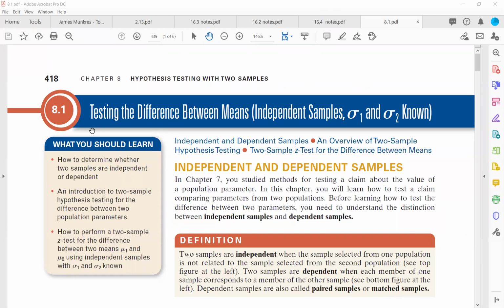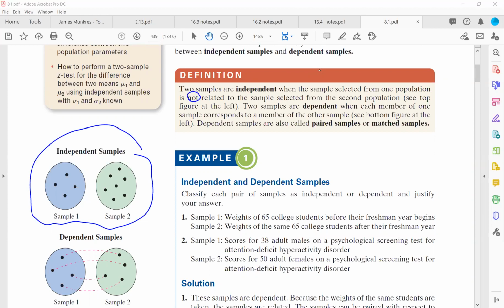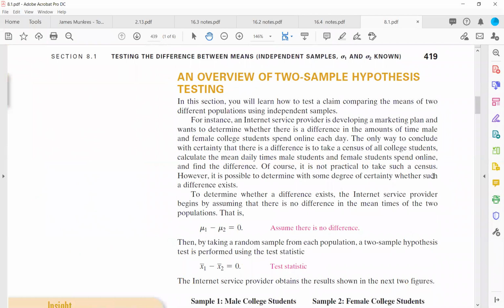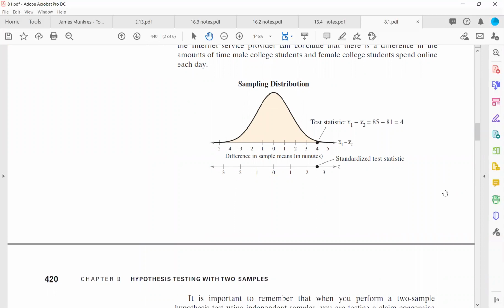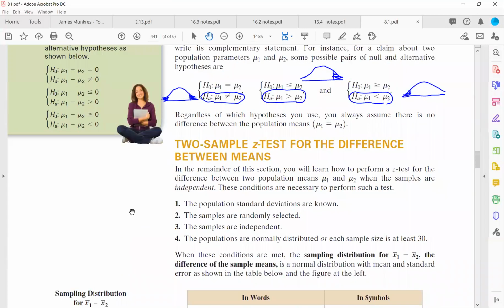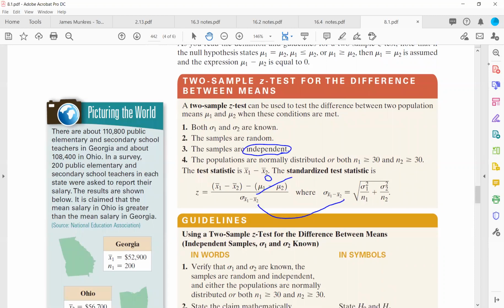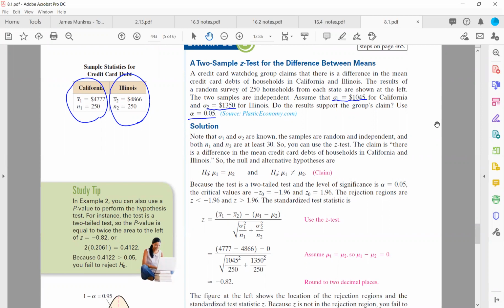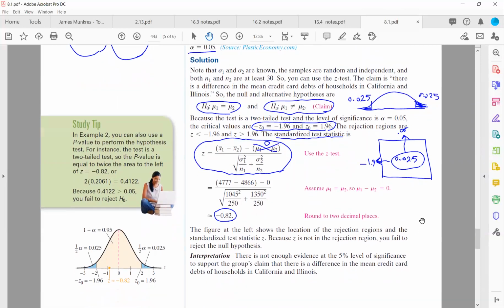Statistics- Independent Samples for Two Populations